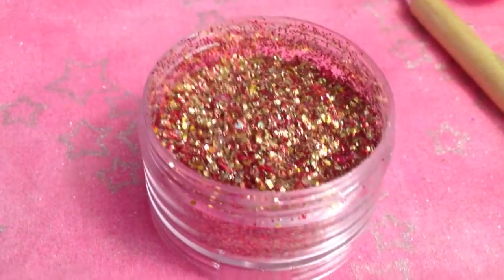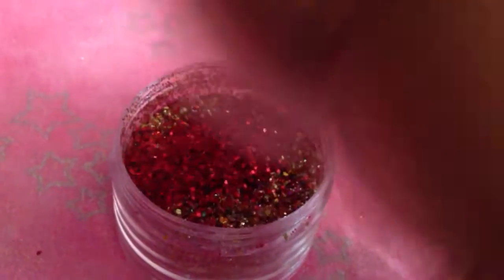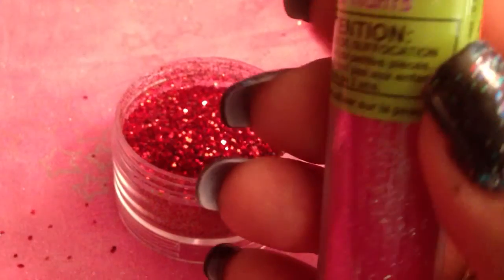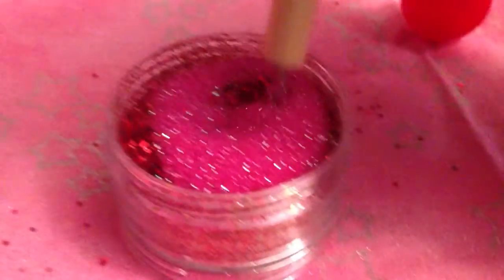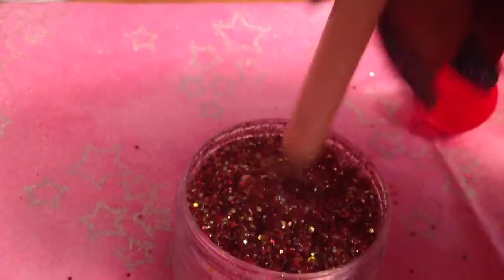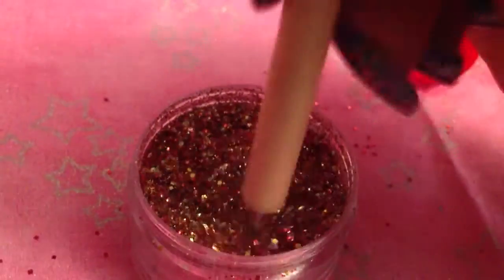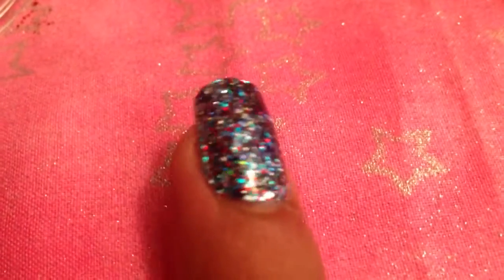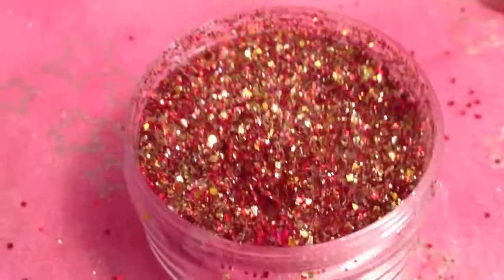Avengers mix- Iron Man pt 2